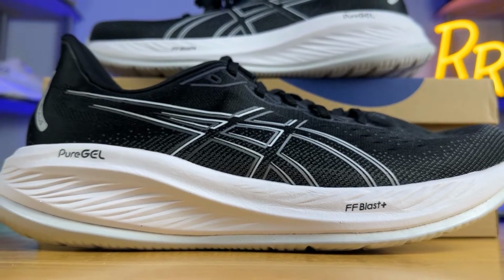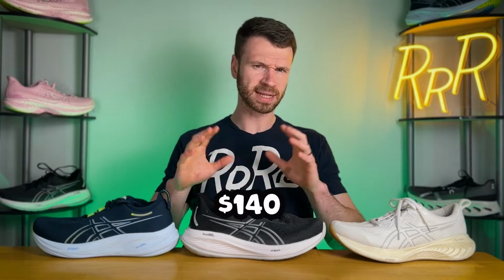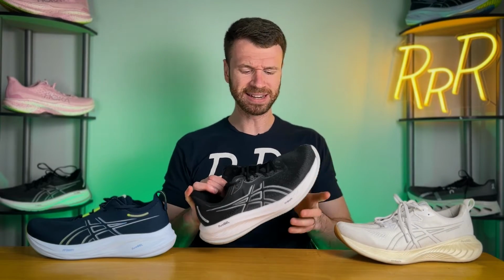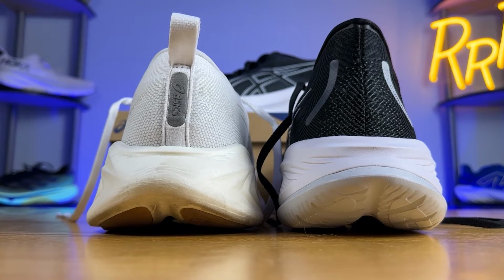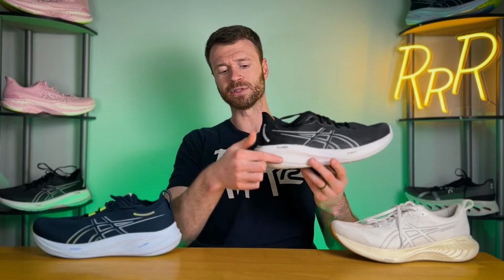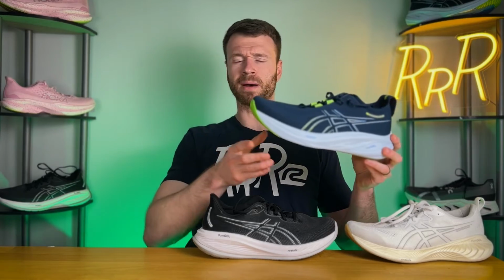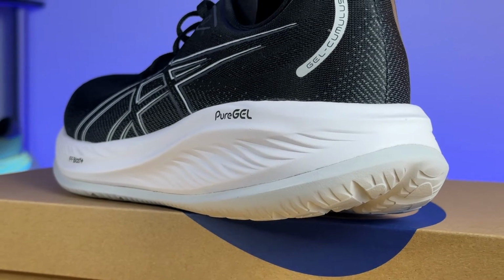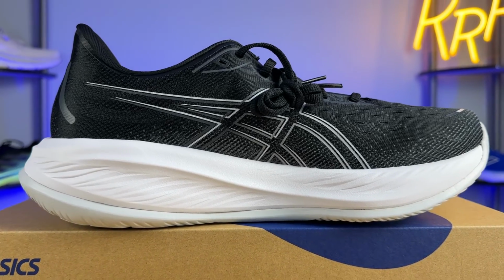ASICS GEL-Cumulus 26: Your Go-To For Diverse Running Workouts and Distances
Discover the ultimate in running comfort with the ASICS GEL-Cumulus 26, your go-to for diverse running workouts and distances. This neutral trainer features amazing FF BLAST PLUS™ cushioning and PureGEL™ technology, ensuring the smoothest landings and lively toe-offs. The FLUIDRIDE™ outsole, a blend of rubberized EVA, adds to the super-smooth, comfortable ride. The breathable engineered mesh upper keeps your feet cool, complemented by environmentally friendly practices like a solution-dyed sockliner reducing water and carbon emissions. With over 75% recycled upper material and an OrthoLite™ X-30 sockliner, this shoe combines soft comfort with sustainability. Experience a responsive, cushioned run while contributing to a greener planet.